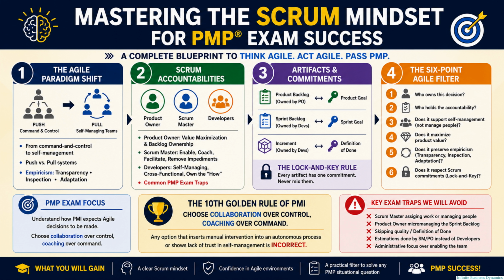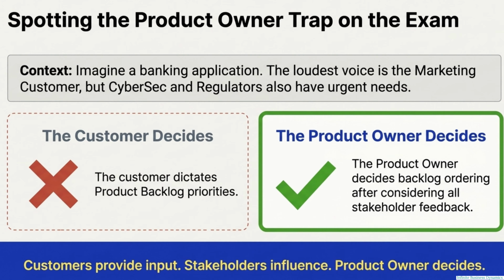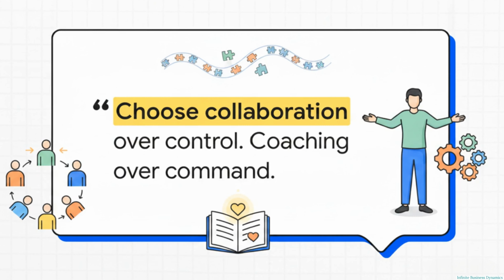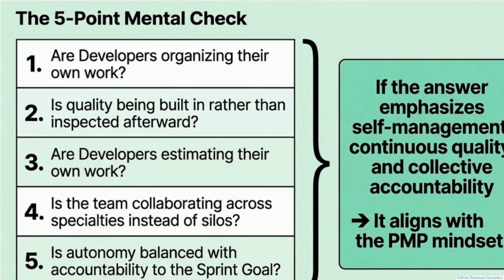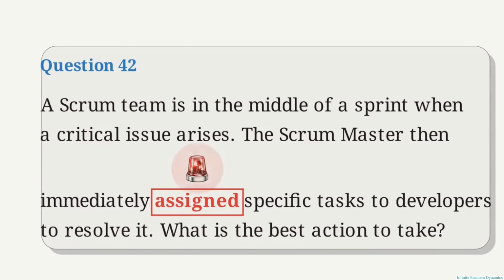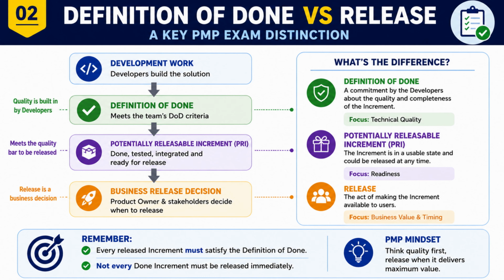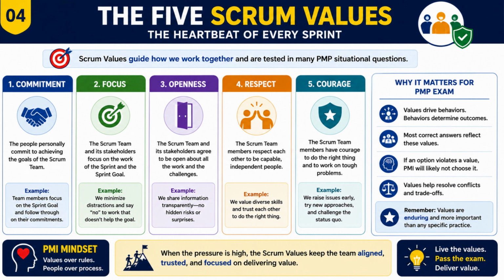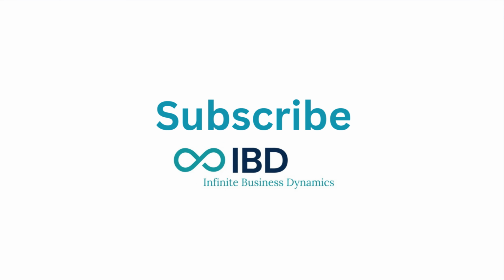Master Scrum for PMP 2026 | Scrum Roles, Artifacts, Agile Mindset & Exam Traps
Master Scrum for the PMP 2026 Exam

Most PMP candidates don't fail Agile questions because they don't know Scrum—they fail because they approach Scrum with a traditional project management mindset.

In this comprehensive Scrum Masterclass, you'll learn not only what Scrum is, but how PMI expects you to think when answering Agile situational questions.

Whether you're preparing for the PMP 2026 Exam, transitioning into Agile, or strengthening your Scrum knowledge, this lesson will help you build understanding instead of memorizing definitions.

✅ Agile Paradigm Shift

✅ Push vs Pull Systems

✅ Empiricism

• Transparency

• Inspection

• Adaptation

✅ Scrum Accountabilities

• Product Owner

• Scrum Master

• Developers

✅ Scrum Artifacts & Commitments

• Product Backlog

• Sprint Backlog

• Increment

• Product Goal

• Sprint Goal

✅ Scrum Myths vs Reality

✅ Definition of Done vs Release

✅ The Five Scrum Values

✅ The Six-Point Agile Filter

✅ PMP Situational Question Walkthrough

✅ Common Scrum Exam Traps

Pasted text(9).txt
Document
Edit
Edit
Edit
Edit
Edit
Edit
Edit
Edit
VOS for this
Today 1:39 PM
VOS for this one
VOS for this slide
VOS for this
Today 8:05 PM
okay, everything included in the video- now suggest youtube upload essentials
Master Scrum for PMP 2026 | Scrum Roles, Artifacts, Agile Mindset & Exam Traps (PMBOK 8)             ANY RELEVANCE OF ( PMBOK 8)?

✅ Agile Paradigm Shift

✅ Empiricism

• Transparency

• Inspection

• Adaptation

✅ Scrum Accountabilities

• Product Owner

• Scrum Master

• Developers

✅ Scrum Artifacts & Commitments

• Product Backlog

• Sprint Backlog

• Increment

• Product Goal

• Sprint Goal

🎯 Perfect For
PMP 2026 Candidates
Project Managers
Scrum Masters
Product Owners
Agile Coaches
PMI-ACP Aspirants
Agile Beginners
Anyone learning Scrum

📖 Based on
PMP Exam Content Outline (ECO)
Scrum Guide (2020)
PMI Agile Practice Guide
Agile Best Practices

00:00 Introduction & Learning Roadmap
00:49 Why Traditional PM Thinking Fails
01:39 Agile Paradigm Shift
02:11 Push vs Pull System
02:32 Empiricism Explained
02:59 Scrum Accountabilities
03:49 Scrum Master Exam Traps
04:31 Product Owner Explained
05:10 Developers Explained
06:14 Scrum Artifacts & Commitments
07:04 Definition of Done
07:34 Six-Point Agile Filter
08:31 PMI Agile Mindset

09:05 Agile Review
10:02 Scrum Roles Review
11:37 Scrum Artifacts Review
12:39 Agile Decision Framework
13:31 PMP Checklist
13:59 Four Scrum Exam Traps
19:35 PMP Review Framework
20:16 Choose Collaboration Over Control

20:50 Scrum Myths vs Reality
22:15 Definition of Done vs Release
23:45 Why Empiricism Wins
25:30 The Five Scrum Values
27:45 Solving a PMP Situational Question
30:20 Final PMP Exam Tips
31:15 Closing